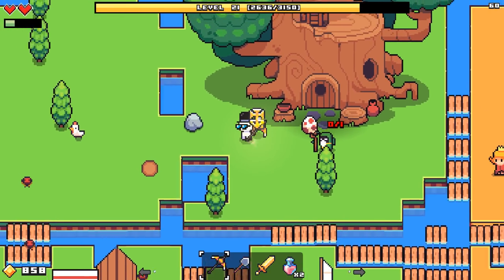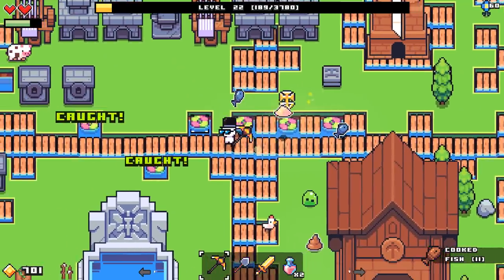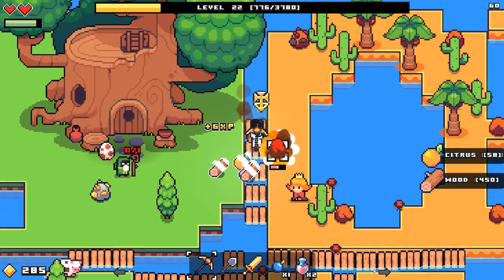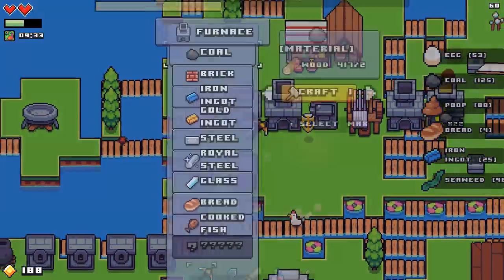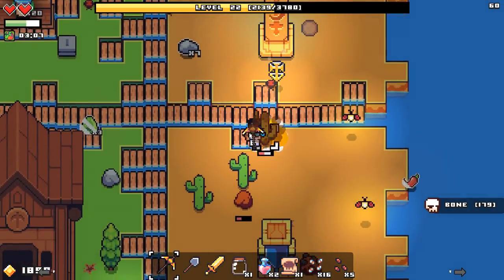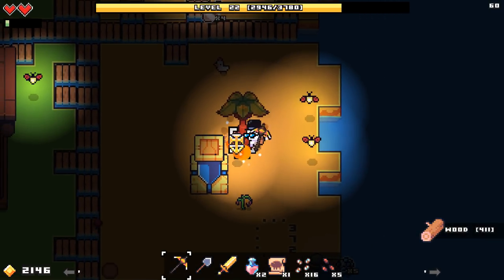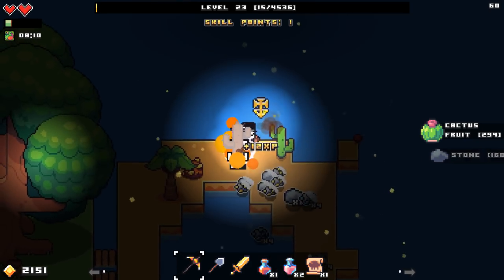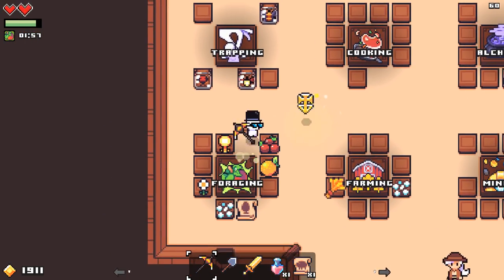Forager Gameplay Walkthrough - Episode 8 - Tons of Farming! (Closed Beta)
Welcome to Forager Part 8! We continue our Forager game with farming cotton seeds!

More information about Forager:
The highly popular and quirky "idle game that you want to actively keep playing". Explore, craft, gather & manage resources, find secrets and build your base out of nothing! Buy land to explore and expand!
Originally made for a jam (in which Forager won second place!), over 100,000 players tried and LOVED the prototype! You were all asking for MORE FORAGER, so here it goes! A full 10+ hour experience for everyone on Steam!